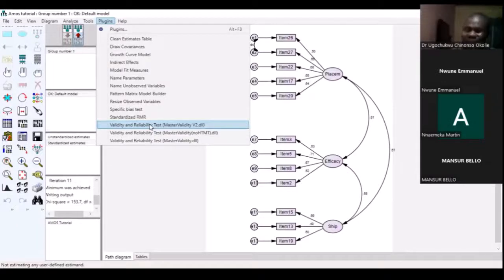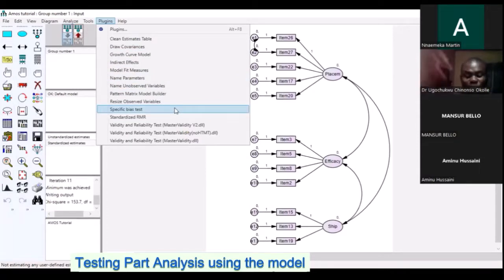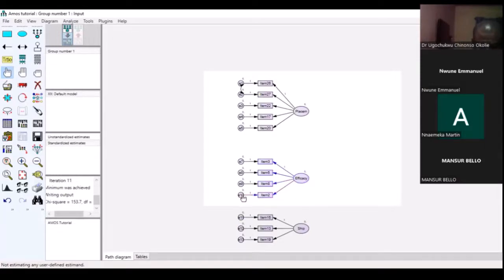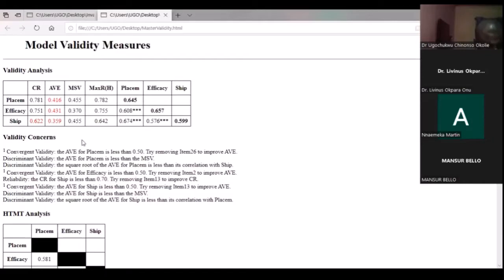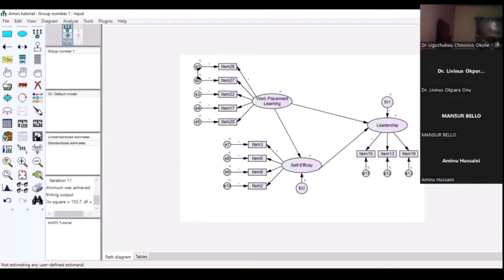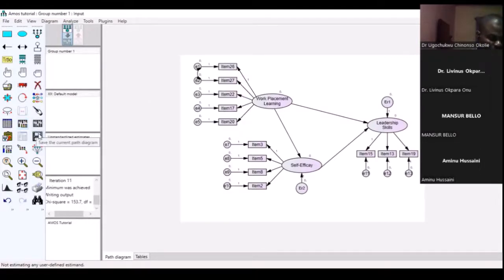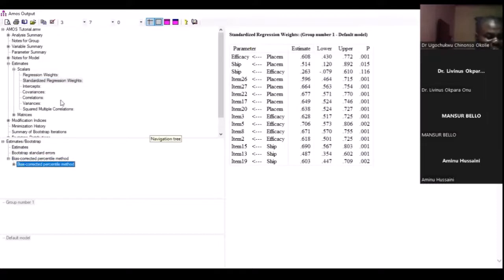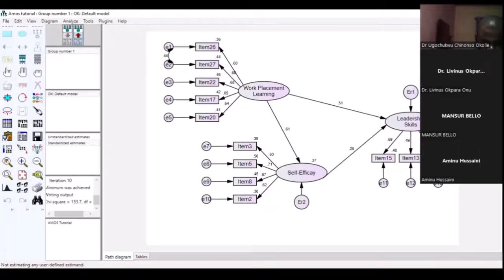Confirmatory Factor Analysis Tutorial in AMOS Part8